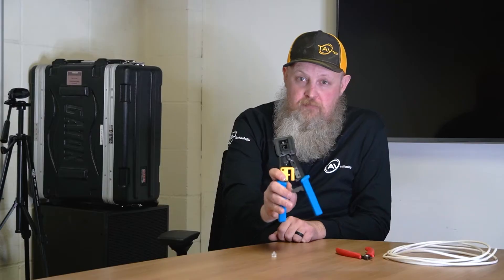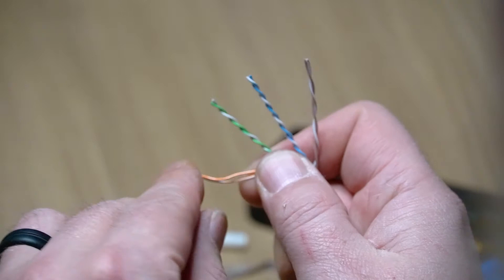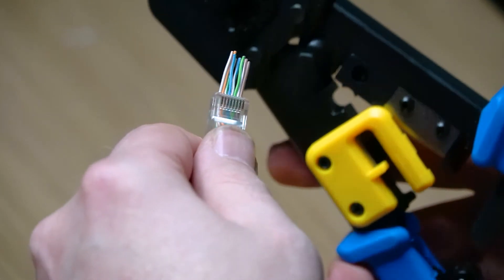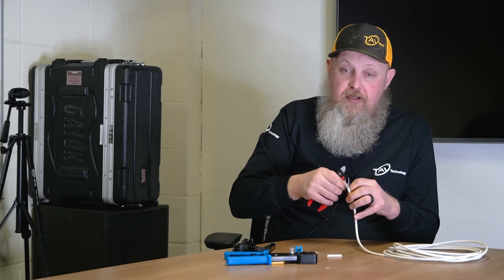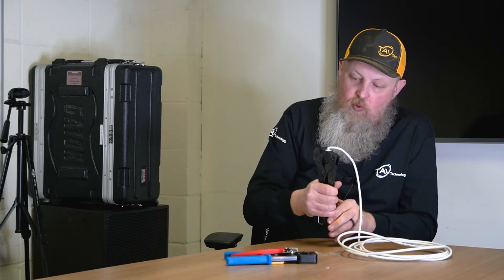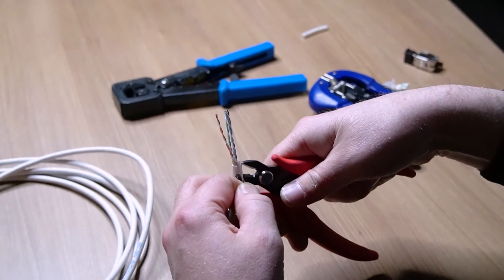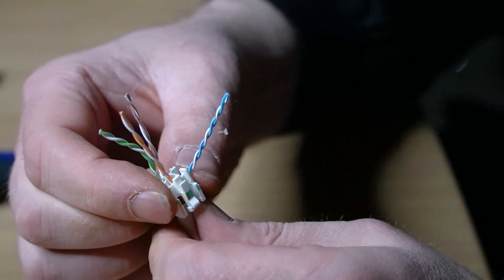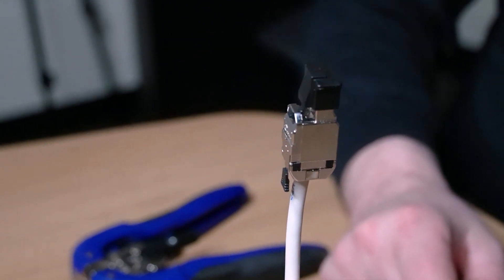How to Terminate Twisted Pare Cables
A twisted pair cable is a type of cable made by putting two separate insulated wires together in a twisted pattern and running them parallel to each other. This type of cable is widely used in different kinds of data and voice infrastructures.

Cory MacKenzie from TAV Technology explains the differences in the types of twisted pair cables and the different ways to terminate.